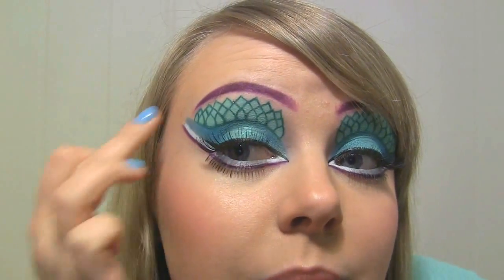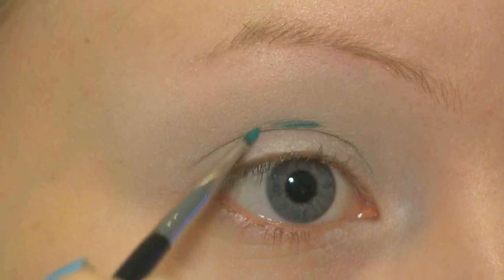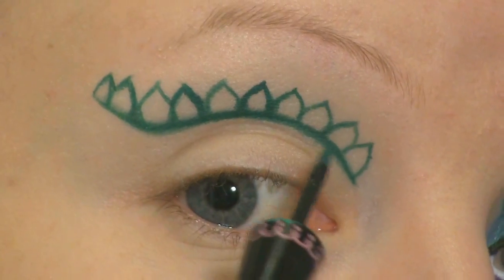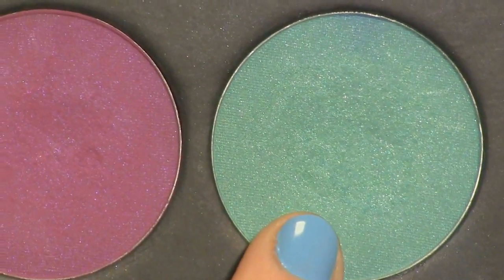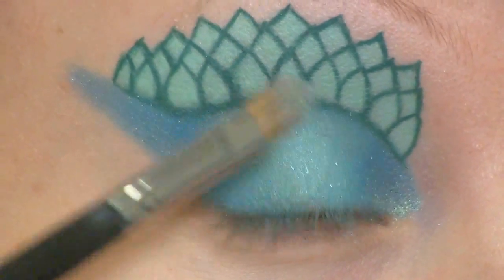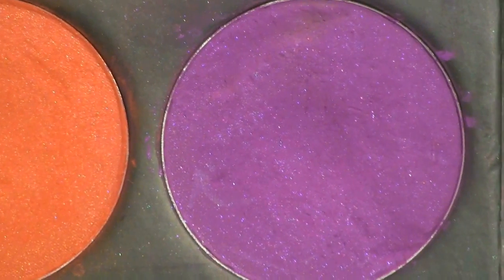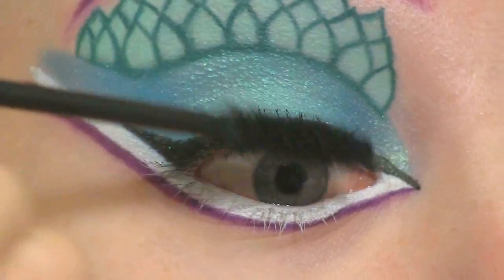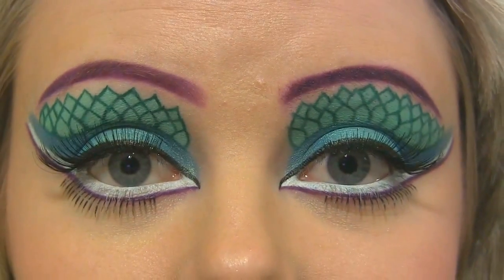Mermaid Makeup Tutorial!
Shelly's Instagram: "Createdbyshelly"
Shelly's Twitter: @Createdby_shell